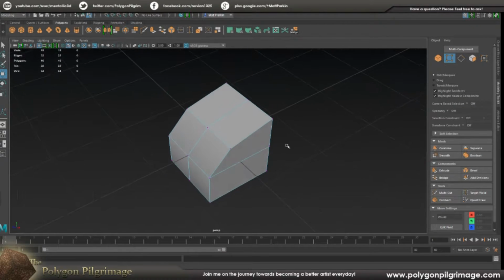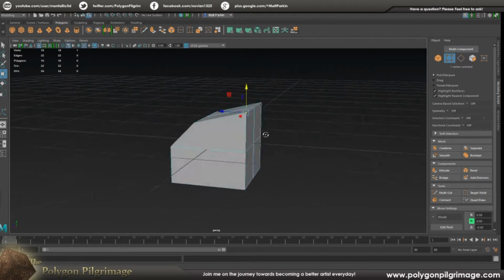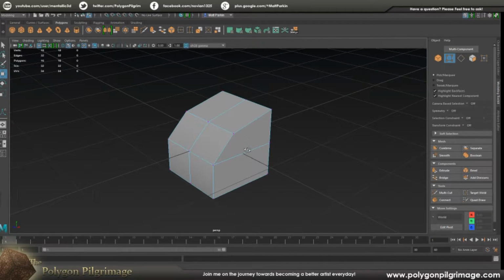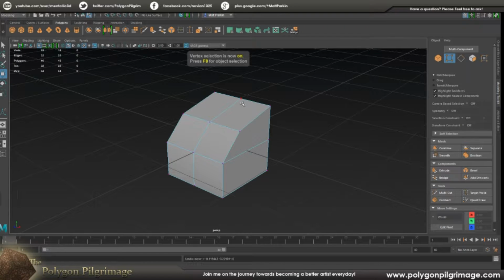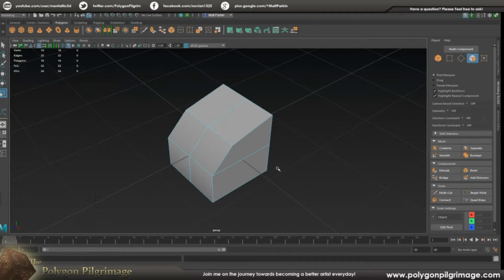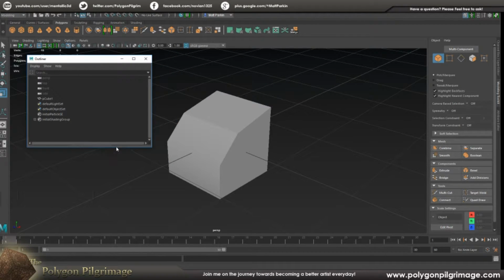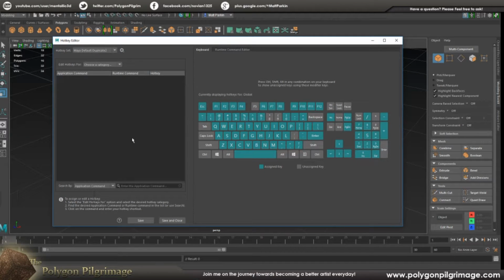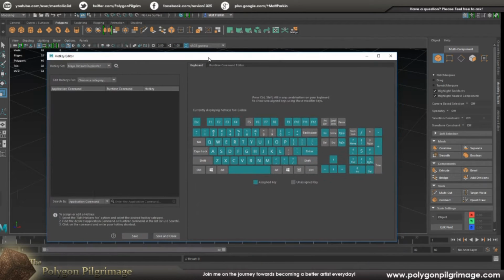The Polygon Pilgrimage - S4 - E47 - My First Week in Maya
In this episode of the Polygon Pilgrimage : Season 4 I tell you all about how my experience in switching to Maya is going, getting there but a little slow.  Some important things to keep in mind; don't be afraid to experiment and learn!